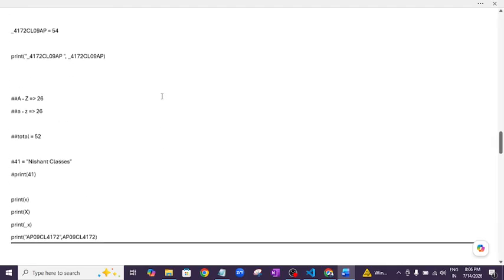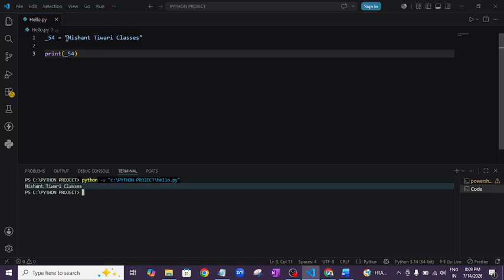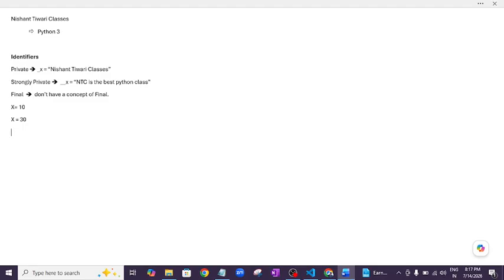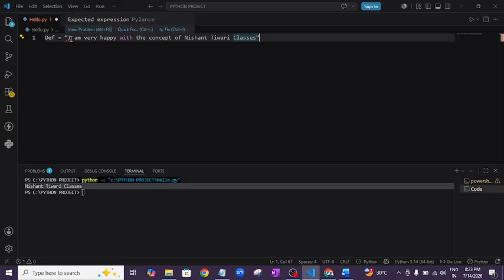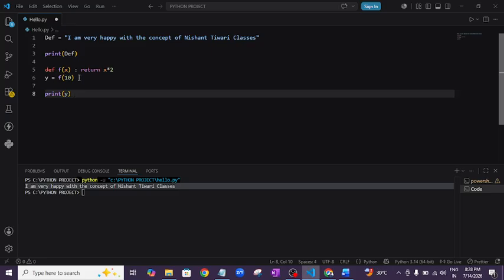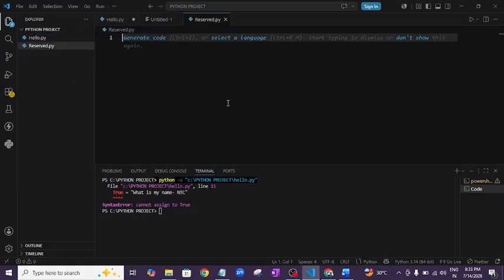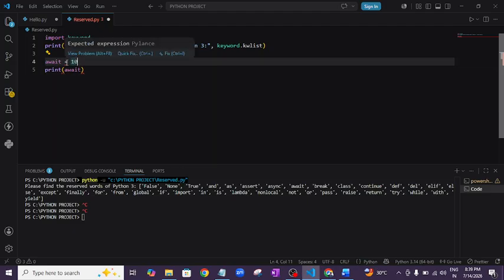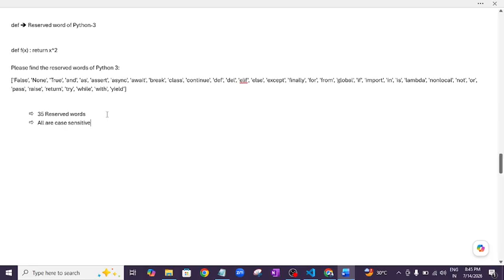Class 05 - Reserved Words in Python